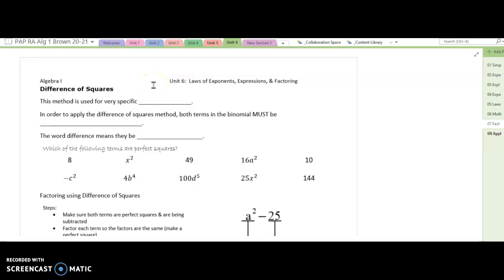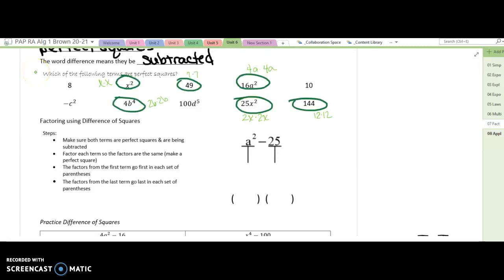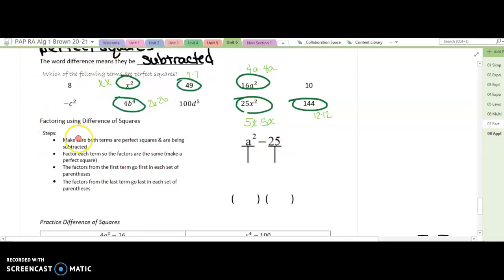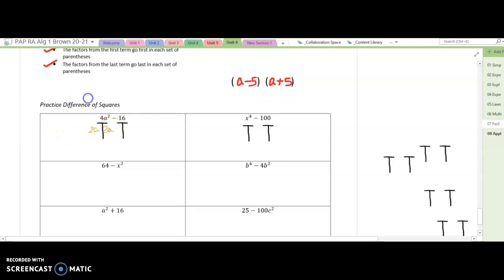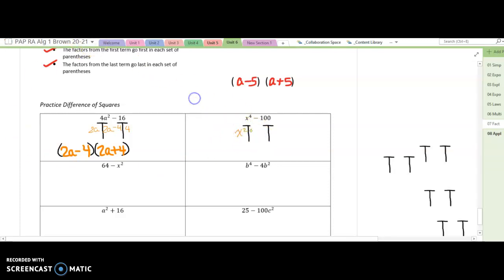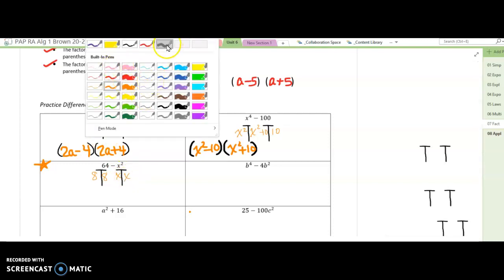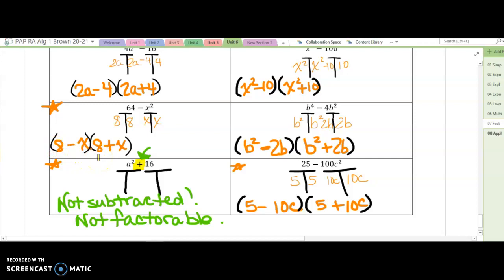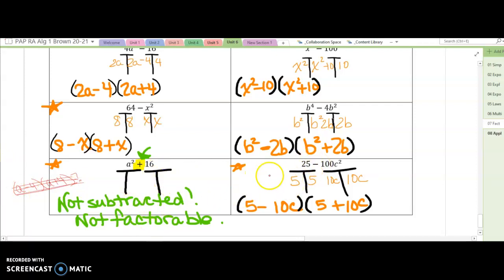U6 L7 Factoring Part 3 -Difference of Squares